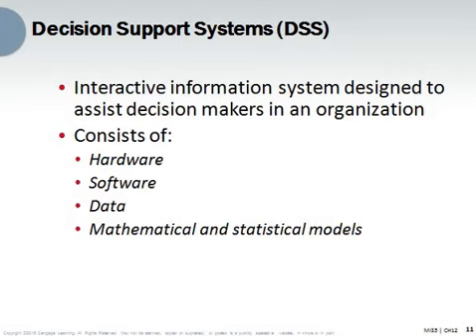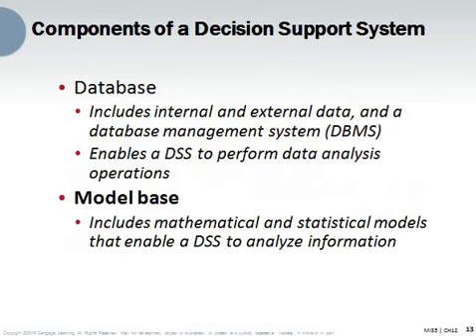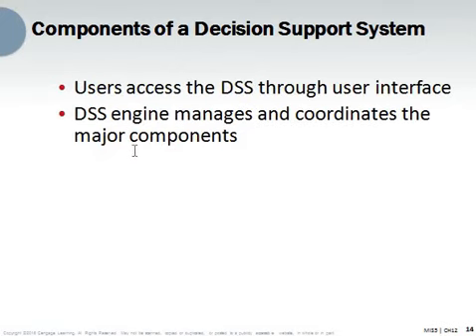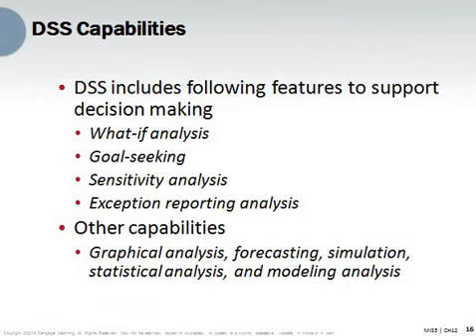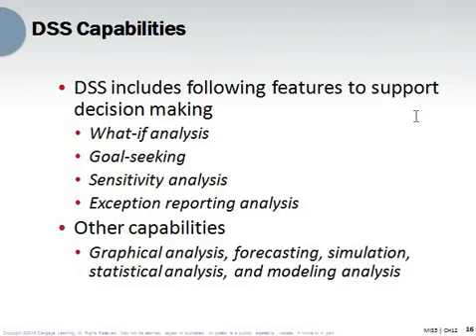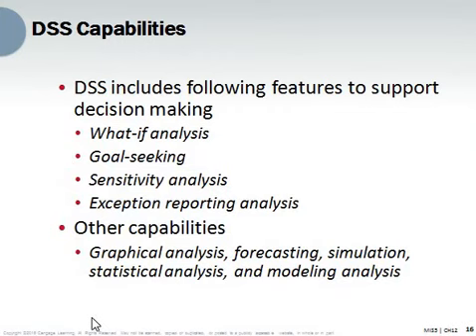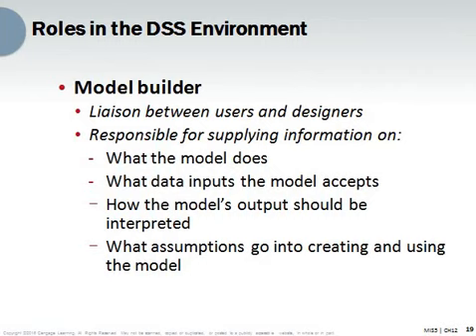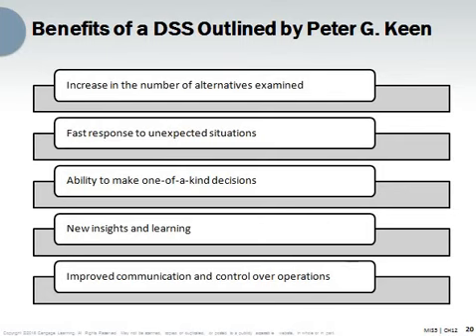Decision Support System 2